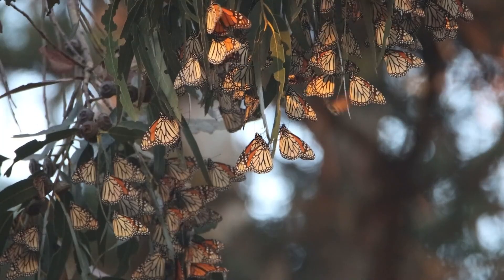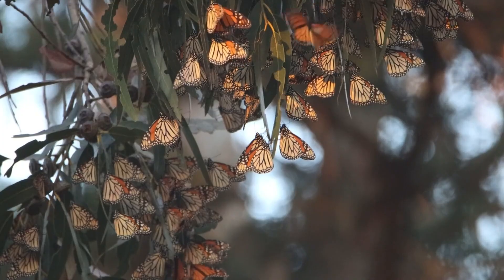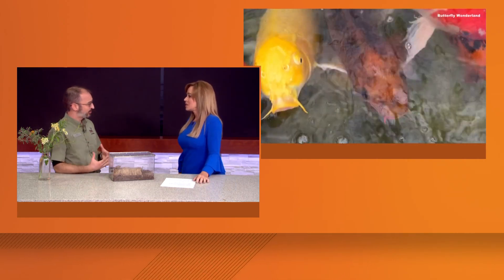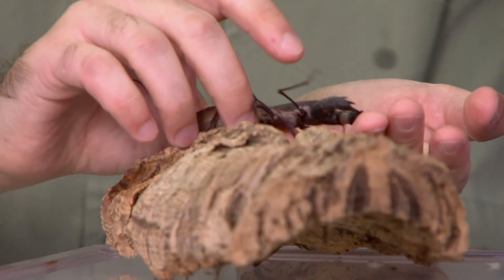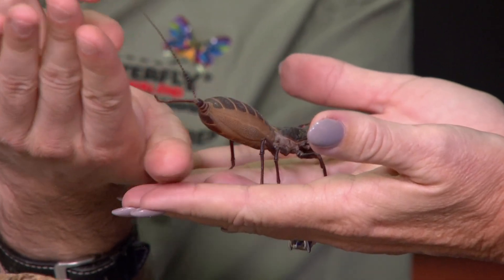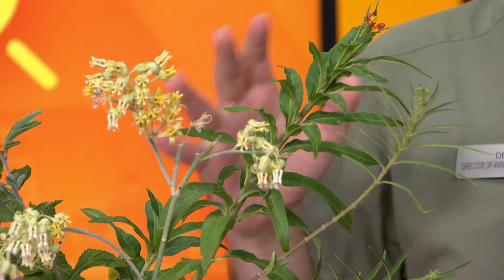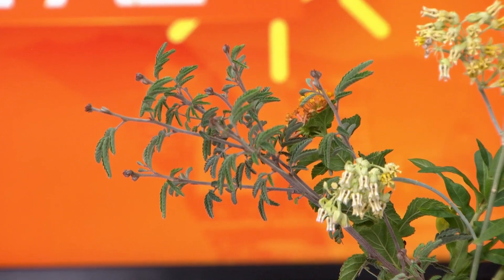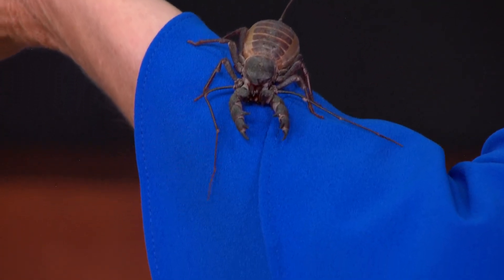How this beautiful species shows us what's ahead for our environment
Over the past few decades, the Monarch population has greatly diminished, sparking major concerns about the health of our ecosystem.